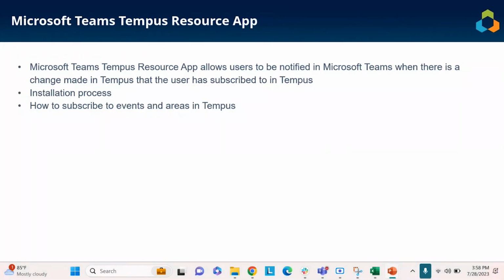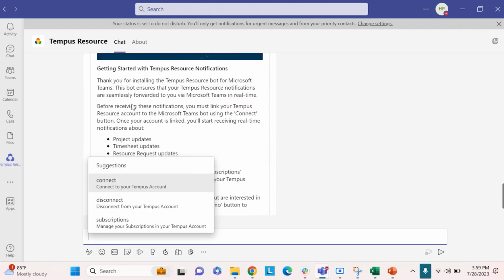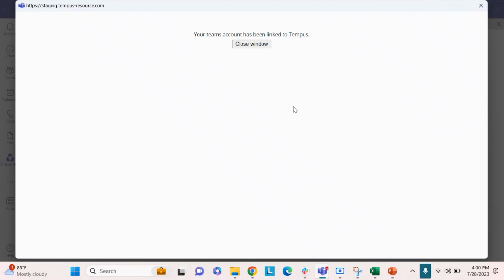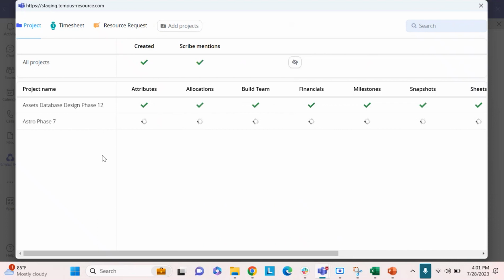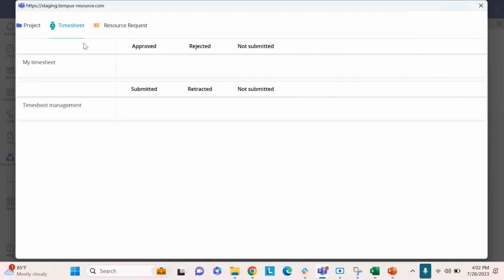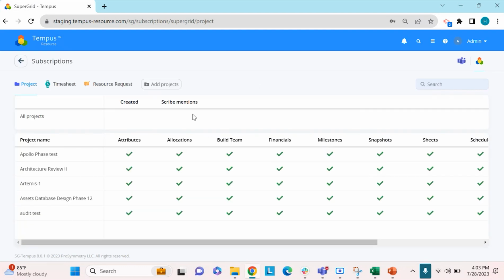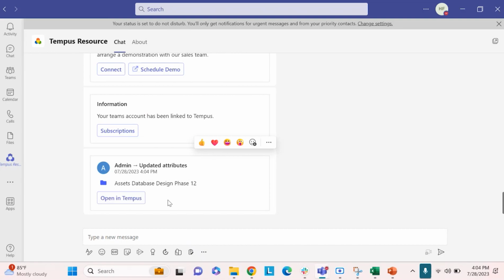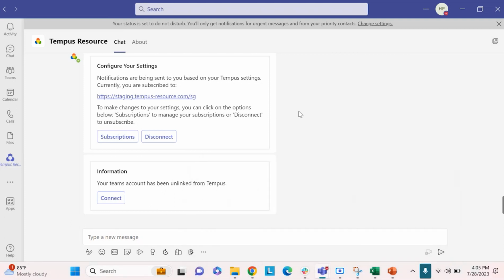How to Download & Configure the Tempus Resource App in Microsoft Teams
Hannah Fox, Support Specialist at ProSymmetry shows us how to download the Tempus Resource Bot in Microsoft Teams.